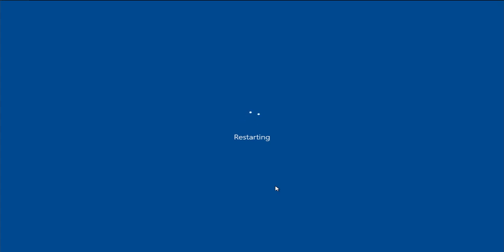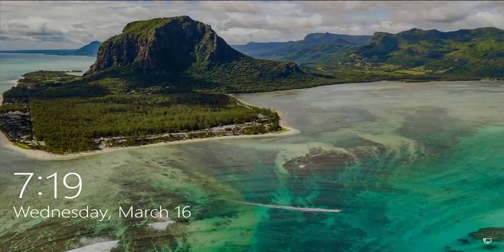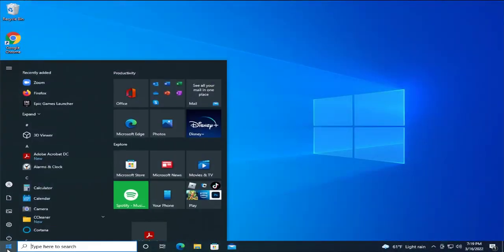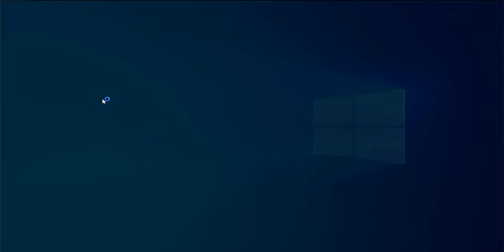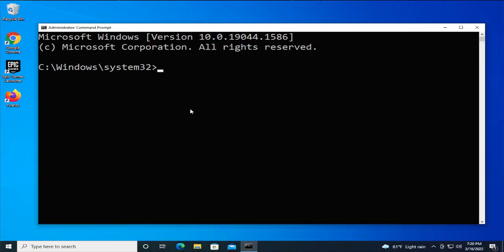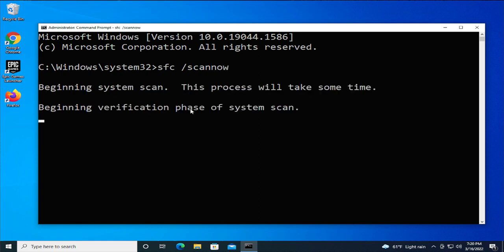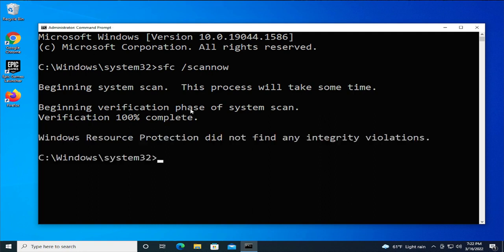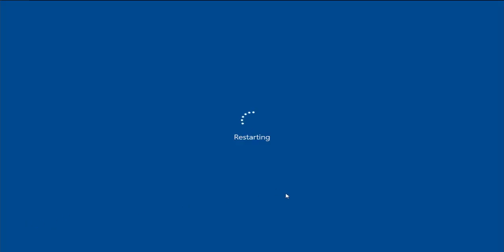How to FIX your connection was interrupted in Windows 10 / 11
● ᴢᴀᴛɪᴇʟ

How to Solve Interrupted Error Windows 10/11.

Command Used:
sfc /scannow

Windows 10 is a significant step towards a unified Windows ecosystem by Microsoft – that is part of the reason why Microsoft made it a free upgrade.

If you want to make a unified ecosystem, you need to have as many people as possible on the platform.

And that is why a free upgrade not only makes sense but also is necessary for the progress of this ecosystem.

Unfortunately – the free upgrade offer was exactly as its name suggests, an upgrade. And Windows upgrades are not something with a very good reputation when it comes to stability.

Issues addressed in this tutorial:
interrupted error windows 10
interrupted network error
how to solve interrupted error windows 10

If you receive an error message Your connection was interrupted, A network change was detected, ERR_NETWORK_CHANGED, in your Chrome browser this post suggests ways to fix the problem. Although this post focuses on Chrome, you may also use these suggestions to fix a similar issue in Mozilla Firefox, Microsoft Edge, Internet Explorer, or any other web browser.